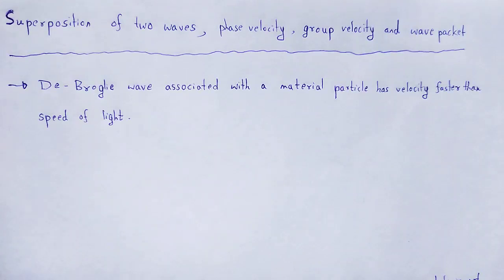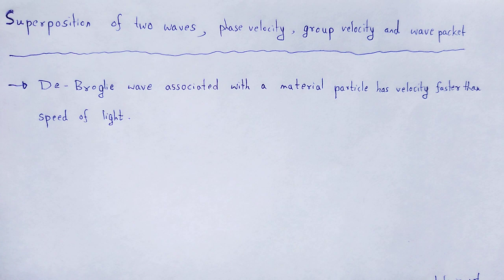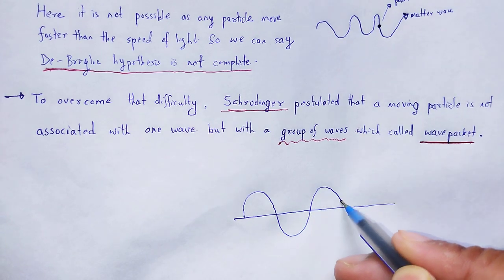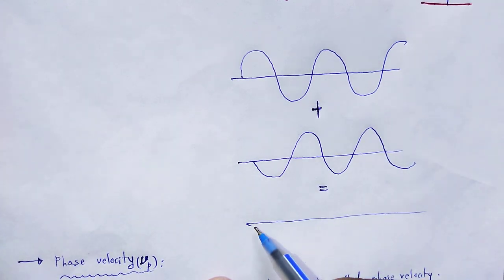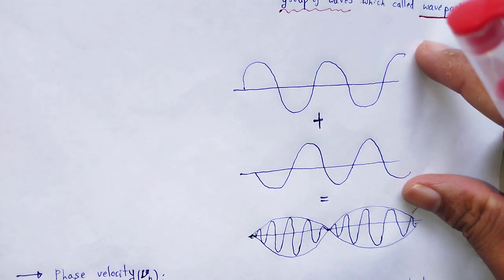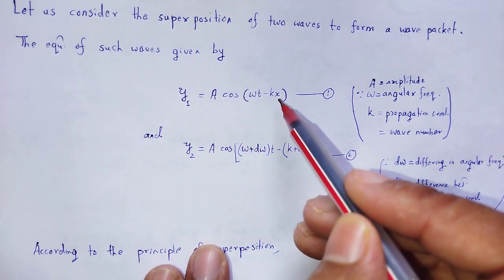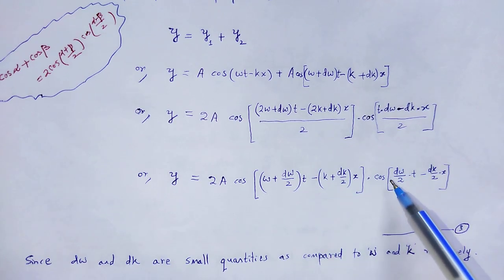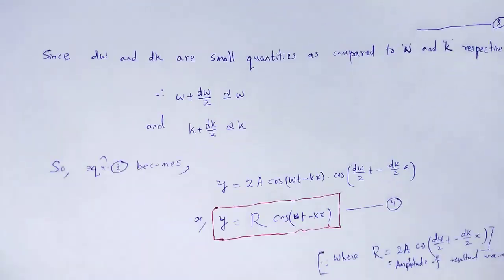ELEMENTS OF MODERN PHYSICS: phase velocity, group velocity and wave packets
In this video we studied about the concept of superposition of two waves,phase velocity, group velocity and wave packets.

You may download hand written rough pdf notes of all chapters